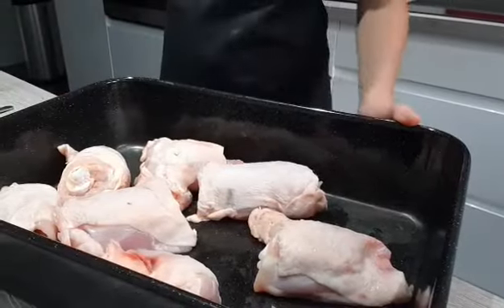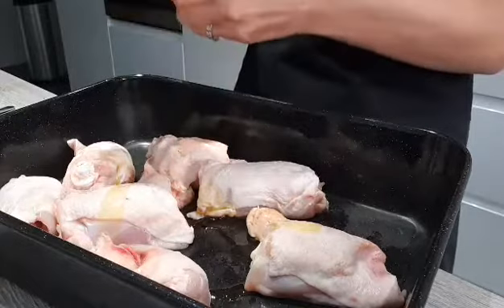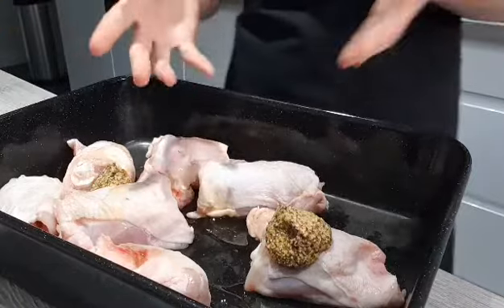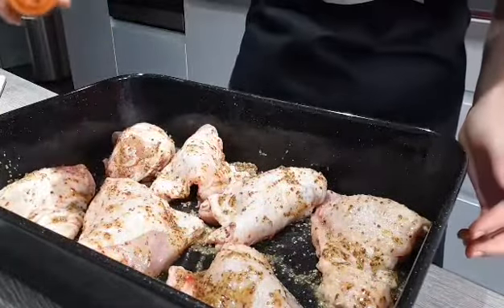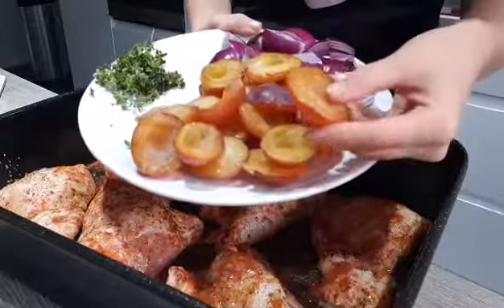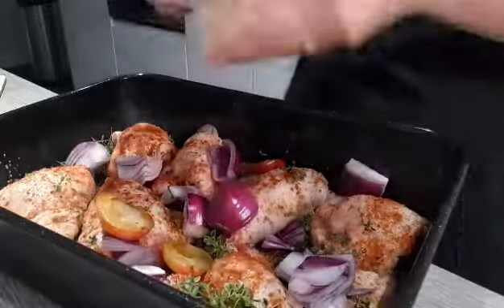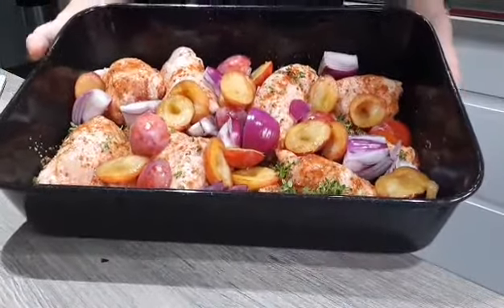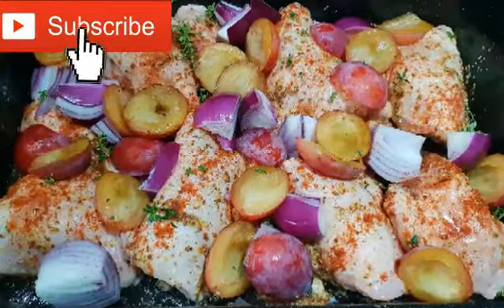Roast chicken with plums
Easy and delicious roast chicken recipe.  It goes perfect with creamy mash potato.

Ingredients :
1kg chicken thighs
10 plums
handful of lemon thyme
2x onions
2x tsp wholegrain mustard
2tsp honey
season to taste ( I used salt, pepper, paprika)